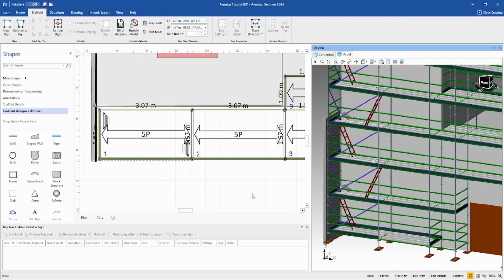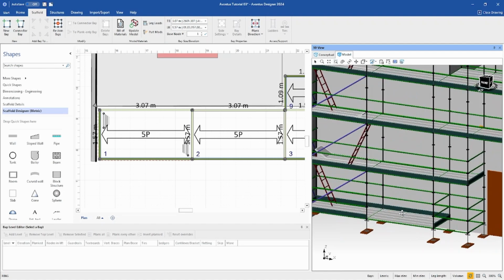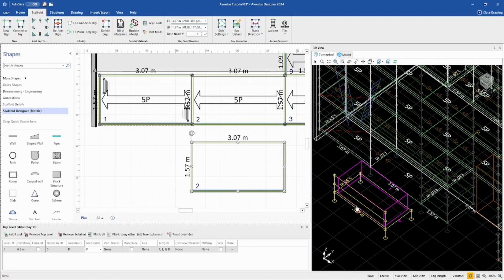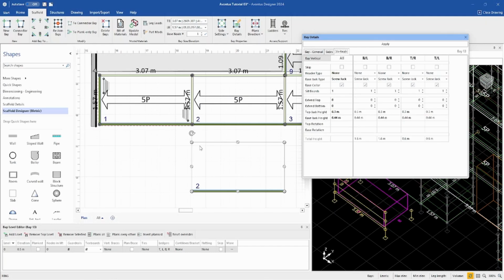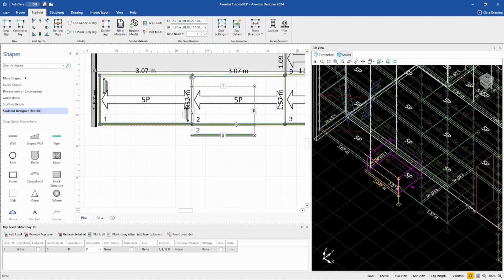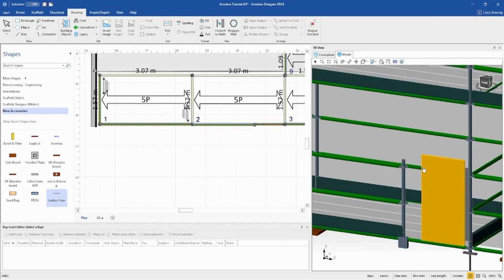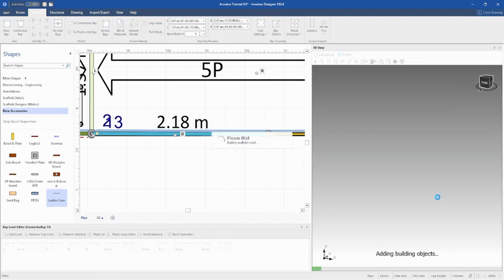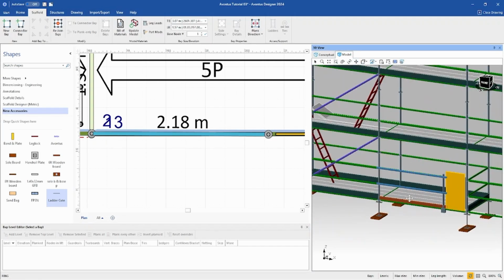2-Minute Tuesday - Creating a Section of Handrail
This video shows you how to create a section of handrails for your scaffold.

When creating a scaffold design, extra handrails are often needed. We'll show you how to do this in a few easy steps.